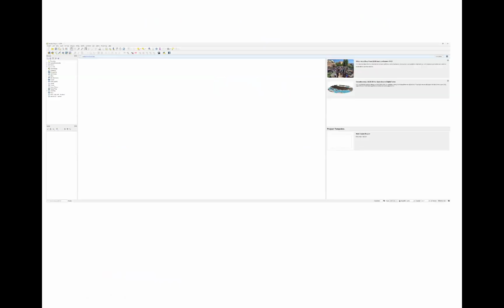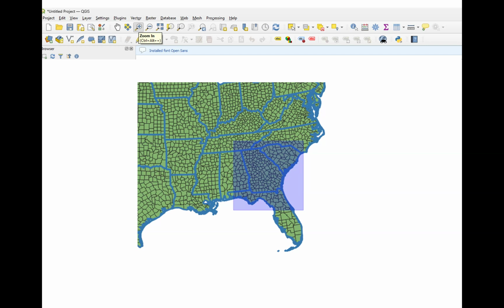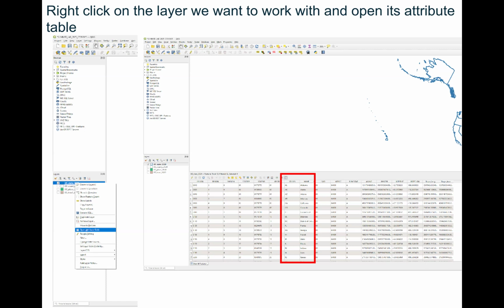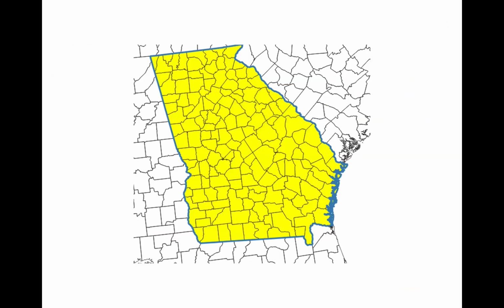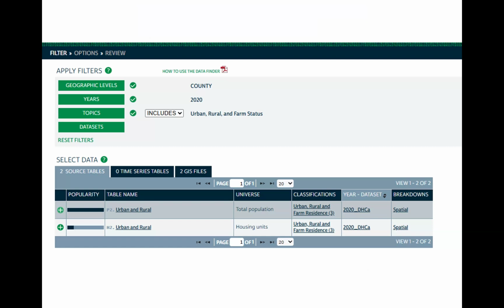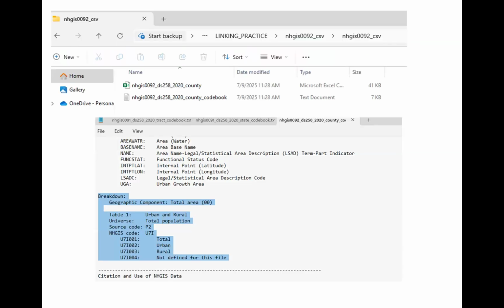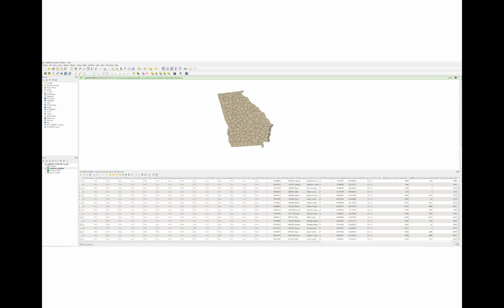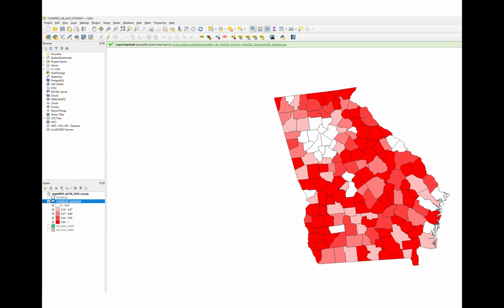Summer Lab Meeting: GIS 101: July 9, 2025